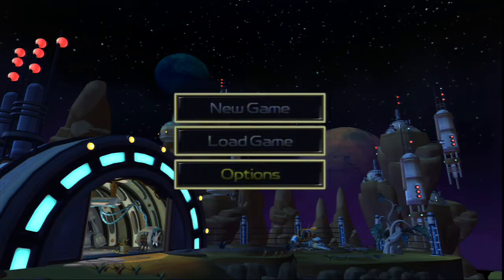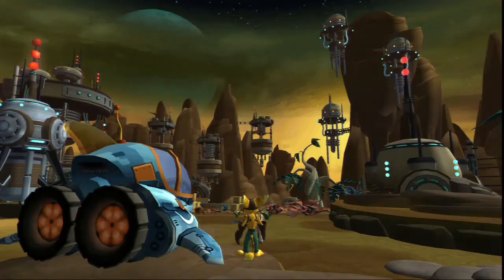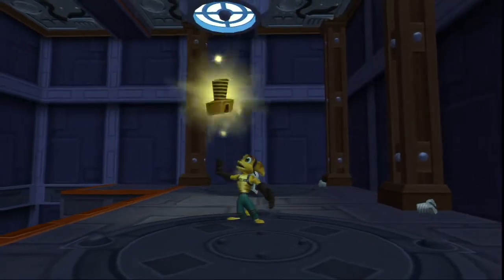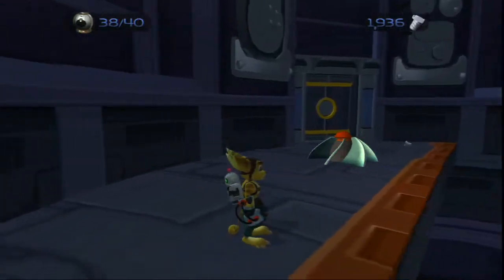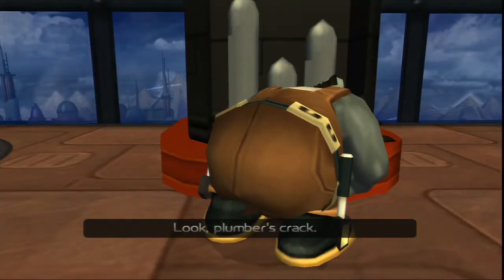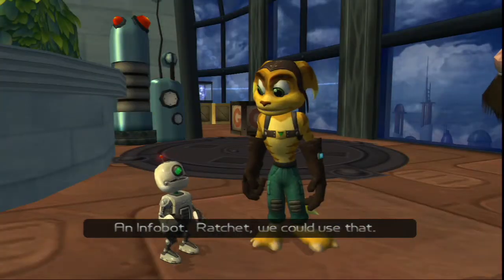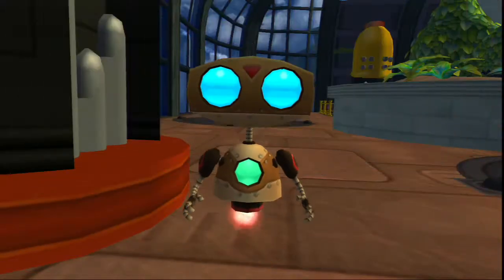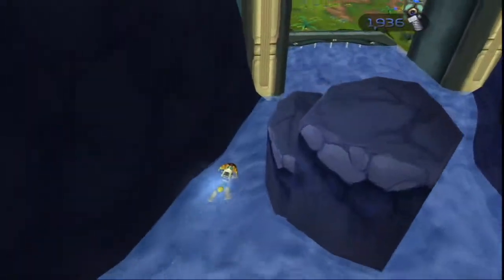A Lombax's New Venture - Desert Squiddo LPs - Ratchet & Clank (2002) P1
Hey all, a new playthrough has arrived and to celebrate the upcoming release of Ratchet & Clank: Rift Apart, then it's fair to go back to the game that started it all.

Yes folks, it's the original 2002 game on the PlayStation 2 which I LP'd back in 2014 and this is a brand new run of the game from the beginning (and it'ls going to be a blind run just for the added challenge), so I may be rusty to start, but I will improve as the game goes on.

So to start the game off, Ratchet makes final adjustments to his new ship, but is missing a crucial component of it. Meanwhile, a small robot gets himself into trouble with the security robots and ends up escaping with an Infobot. However, the little robot was shot down and crash lands at Veldin where Ratchet conveniently witnesses the ship crashing. After retrieving the robot, he tells Ratchet about saving the solar system and is looking for Galactic superhero, Captain Qwark. Ratchet is shown the Infobot of Blargian chairman Alonzo Drek who intends on building a superplanet of other planets available due to the Blargian homeworld being polluted and overpopulated. After watching the video, the robot asks Ratchet to assist him but the latter is unable to as he is missing one key component of his ship, the Robotic Ignition System. After seeing some enemy robots land on the planet, Ratchet agrees to help the robot find Captain Qwark and get to the planet that the Infobot's co-ordinates has. Once they crash land on Novalis, Ratchet & Clank now have to get a ship in order to get out of the planet, but encounter a plumber who needs bolts to escape the war torn area. More to come in the next part.

MMXXI - Desert Squiddo Arts UK.